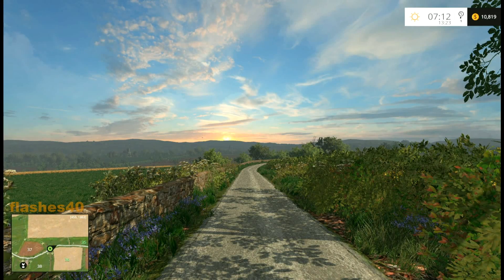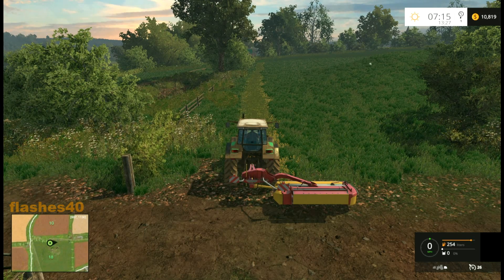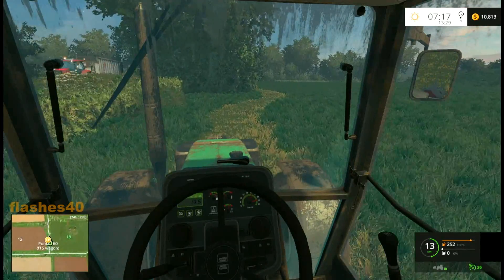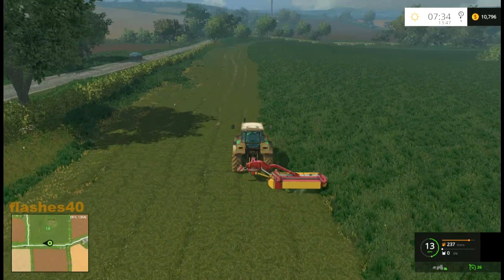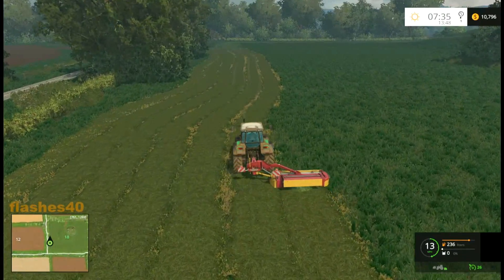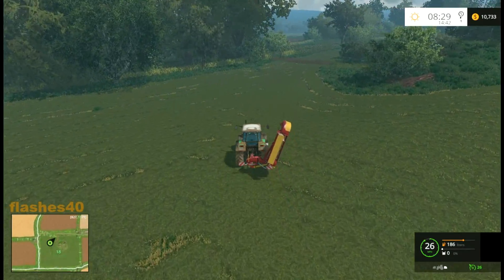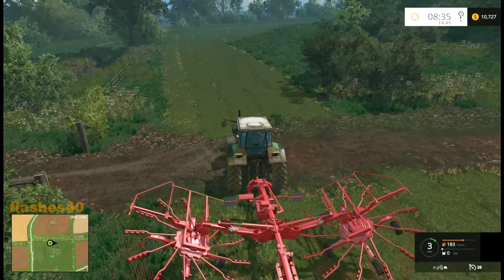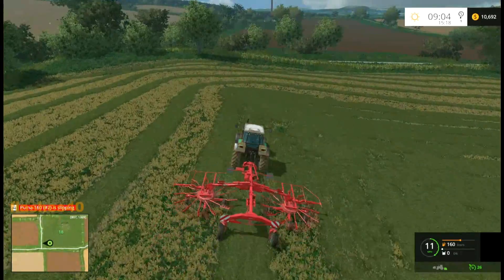Chellington E7 Mowing and Stuff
Hello again! In today's video we are MOWING!! Also I talked with Ryan with How Farms Work and he's a great guy and does great videos.

Map makers

Petorious (Initial stages)
Oxygendavid

Testers

Lead tester
profarmer40

Testers
JDB14
Benw11
dave101
egghead
Map Objects

credits
Mfg Bernascht
von kyokoyama777
CHRIS1988
Kolbenfresser
Luculus
marhu
Decker_MMIV
THomas
SirJoki80
Dorset
WBF
chris7710
petorious
NI Modding
BulletBill83
LJW modding
fatian
javieroo7
juanathan
lsm modding
chriss 1988
kolbenfresser
zefir
mafia73
csmc
jauchebpaule
kazura
creative modding
imschonenwildcott
coufy
vanillaice87
Larsen modding
webalizer
sandgroper
vortex designs